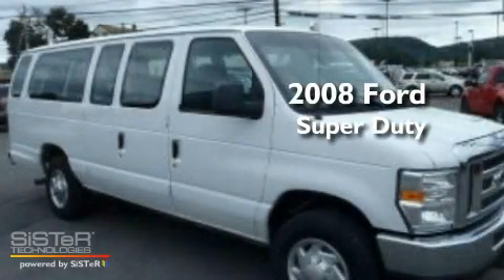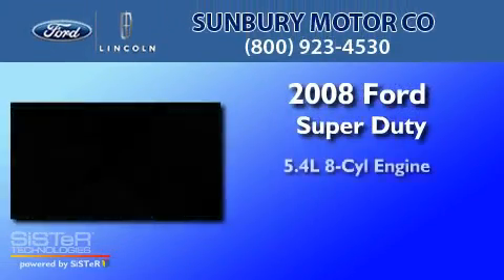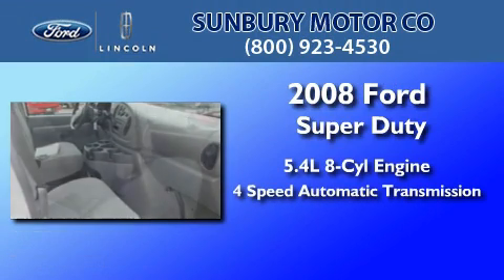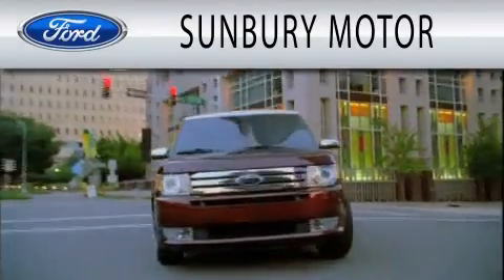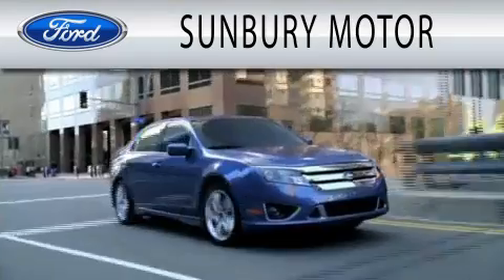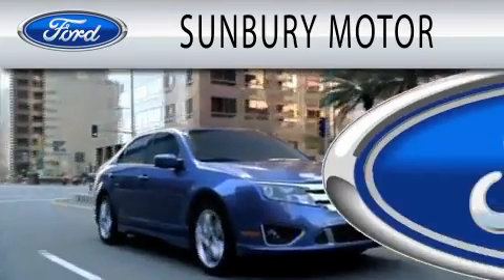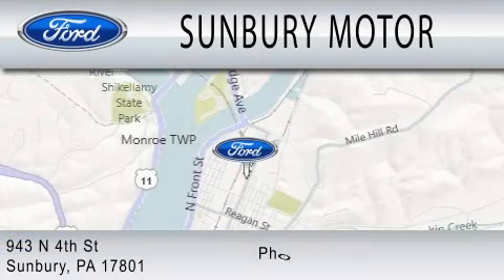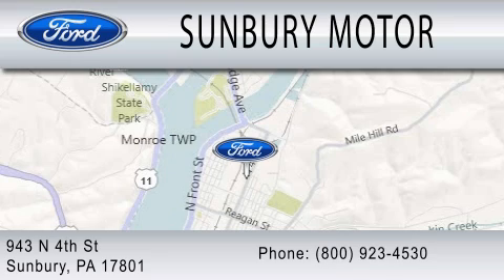2008 FORD ECONOLINE 350 PA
Year : 2008
 Make : FORD
 Model : ECONOLINE 350
 Engine : 5.4L V8
 Trans . : AUTO 4SPD
 Exterior : OXFORD WHITE
 Miles : 44,076

 Stock : S874

 943 North Fourth Street
  , PA 17801